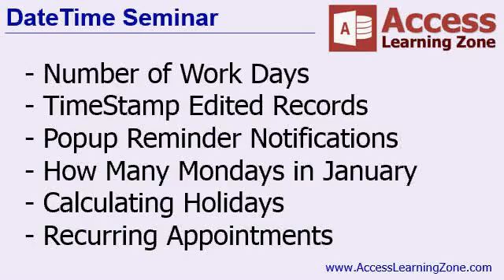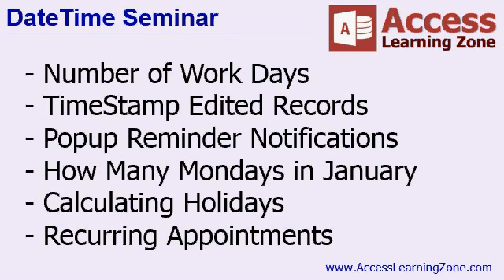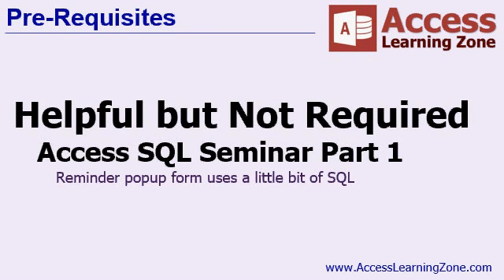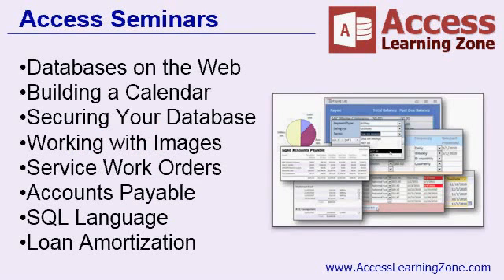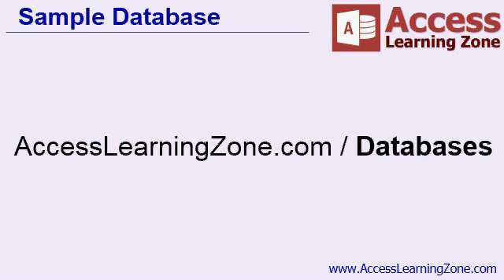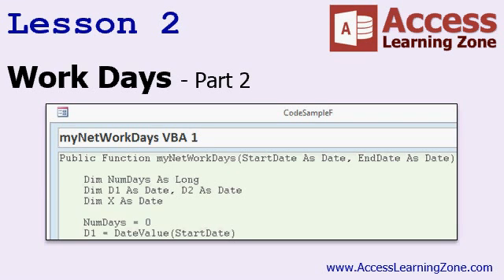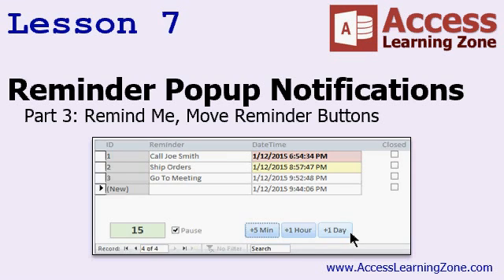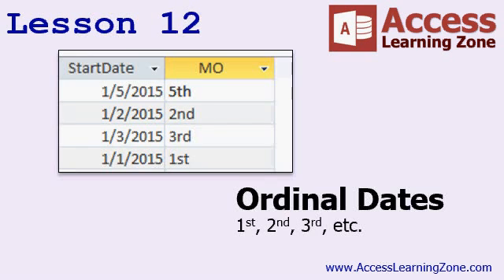Microsoft Access Advanced DateTime Seminar Introduction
In the Access Advanced DateTime Seminar, you will learn how to count the number of work days between two dates, determine if a date is a week day or a weekend day, calculate holidays, time stamp edited records, use event timers in your database to create popup notifications for reminders, generate recurring appointments, and calculate the number of a particular weekday (Friday) in any period (January). Topics include:

- Calculate Work Days Between Two Dates
- Duplicate the Excel NETWORKDAYS Function in VBA
- Create a Holiday Exclusion Table for Work Day Results
- Time Stamp Records when Edited
- Create a Reminder Popup Notification Form
- Learn Form Timer Event Programming
- Prevent Popup Form from Stealing Focus
- Count the Number of a Specific Weekday in a Period
- Calculate Dates for All Major US Holidays
- Generate Recurring Appointments
- Display Ordinal Dates: 1st, 2nd, 3rd, etc.

This seminar is 5 hours and 22 minutes long. Click here for more information on the Access Advanced DateTime Seminar, including a complete course outline, sample video, and lots more: